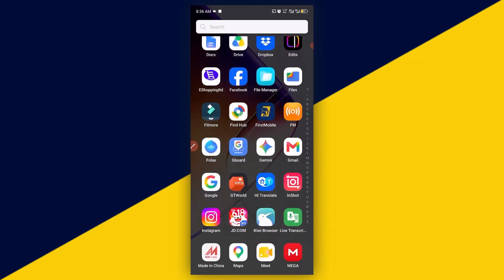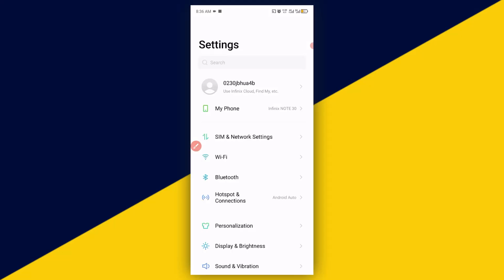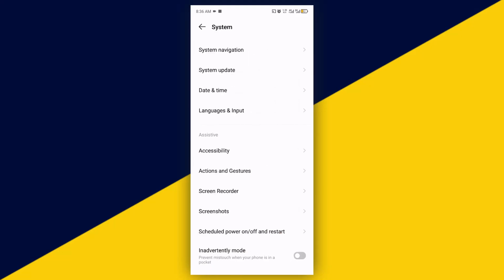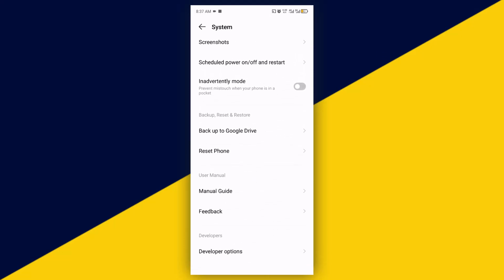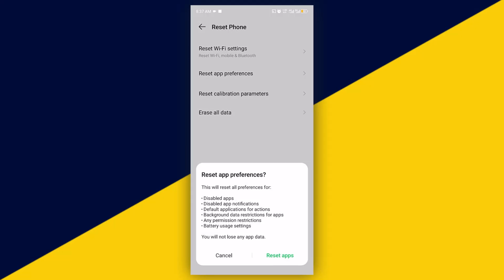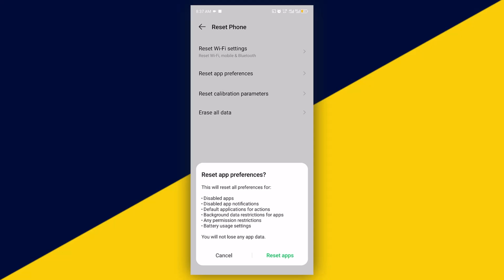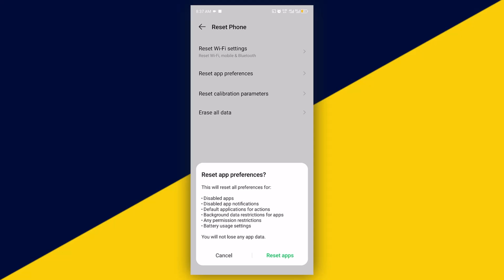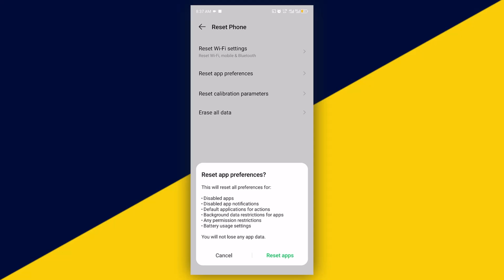Apps Crashing or Missing Notifications? Try This Safe Android Reset!